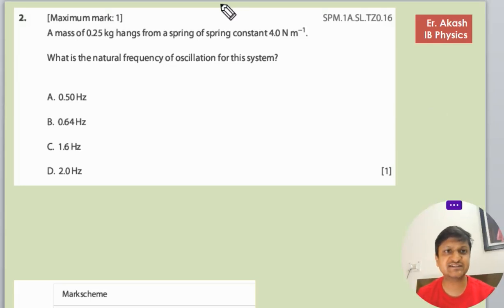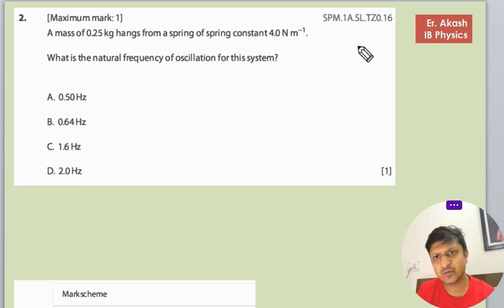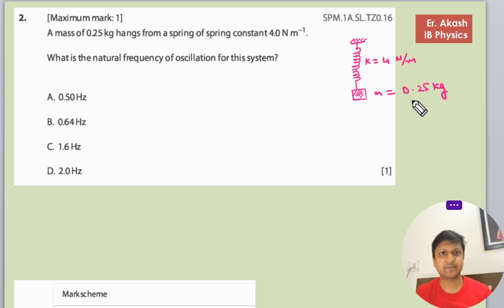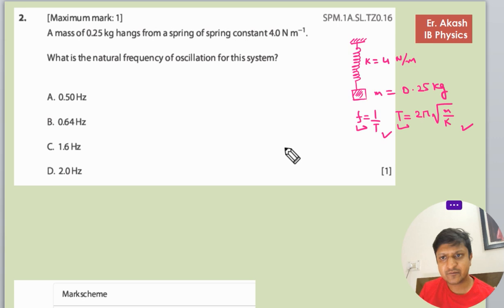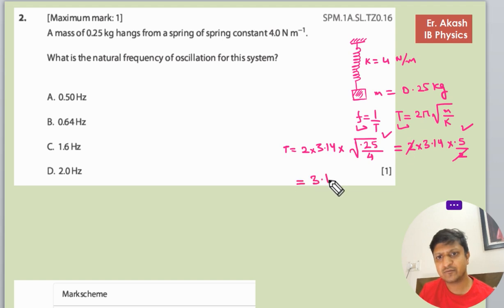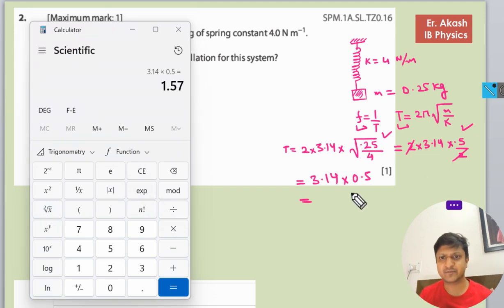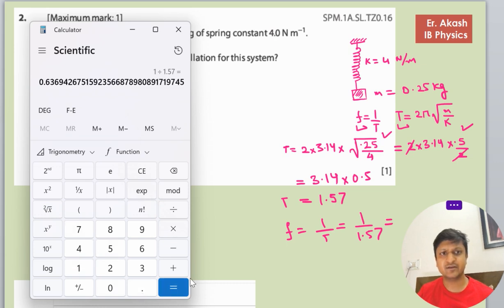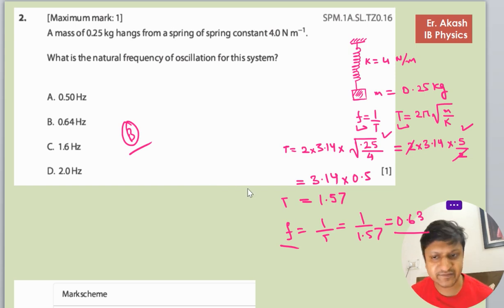A mass of 0.25 kg hangs from a spring of spring constant 4.0 N m .What is the natural frequency of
A mass of 0.25 kg hangs from a spring of spring constant 4.0 N m .
What is the natural frequency of oscillation for this system?